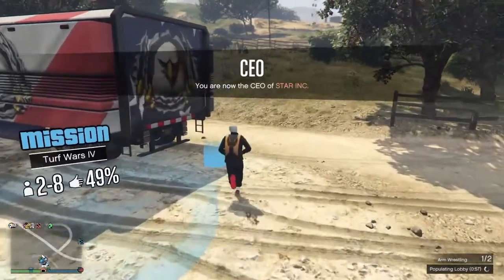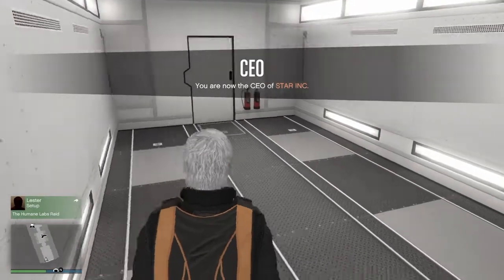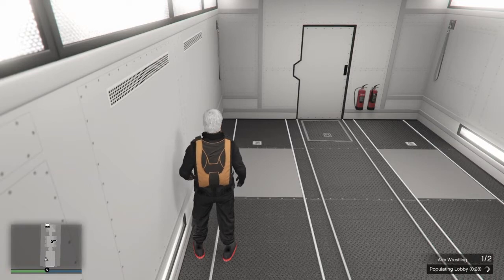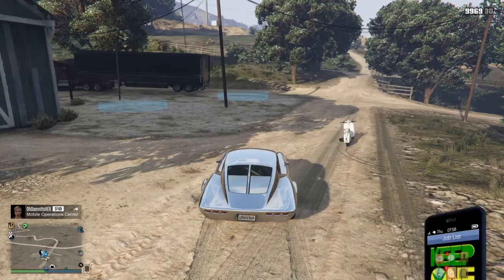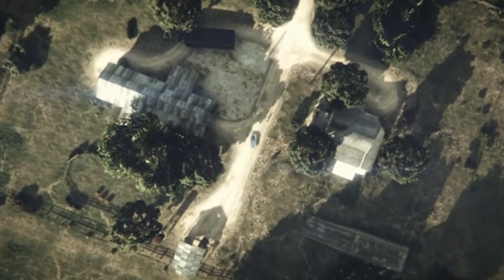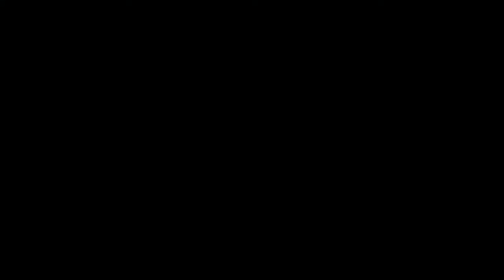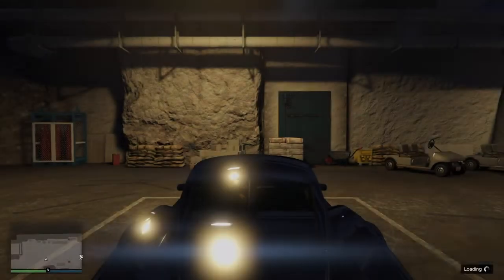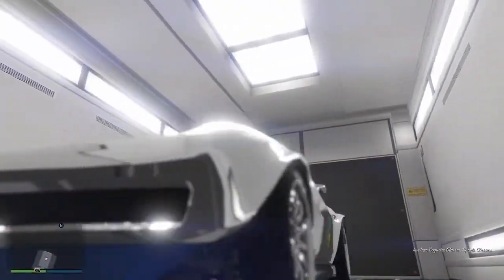*WORKING* GTA 5 ONLINE GIVE CARS TO FRIENDS GC2F 2 PLAYER METHOD PATCH 1.46 PS4 AND XBOX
IMPORTANT INFO:

IF I WEAR THE---

GREEN PARACHUTE - IT IS MY CHARACTER

ORANGE PARACHUTE - IT IS MY FRIENDS CHARACTER

BOTH YOU AND YOUR FRIEND NEED TO HAVE YOUR MOC OUTSIDE.

YOUR FAGGIO MUST BE STORED IN THE BACK OF YOUR MOC. THEN DRIVE IT OUTSIDE.

IF YOU ARE RECEIVING THE CAR, YOU SHOULD START THE INVITE ONLY SESSION. IF YOU ARE GIVING YOUR FRIEND A CAR, YOUR FRIEND SHOULD START THE INVITE ONLY SESSION.

GOODLUCK

YOURS SINCERELY

SOUTHSIDESTAR GAMING